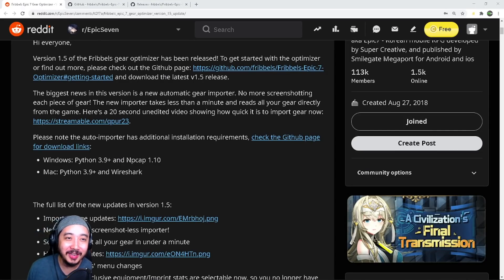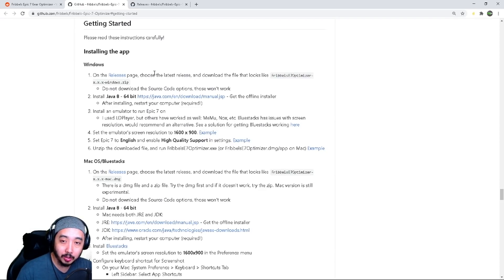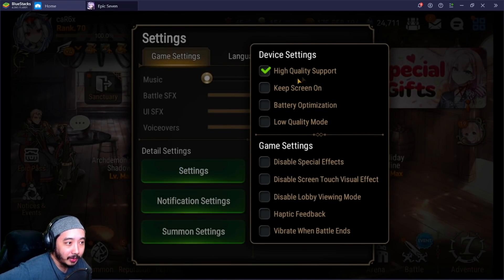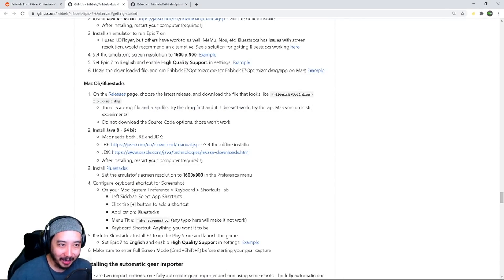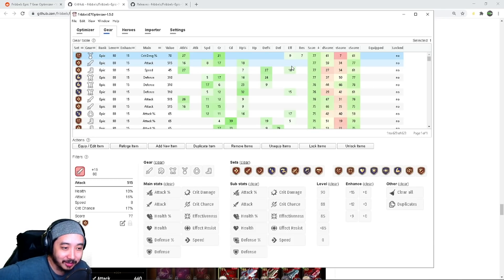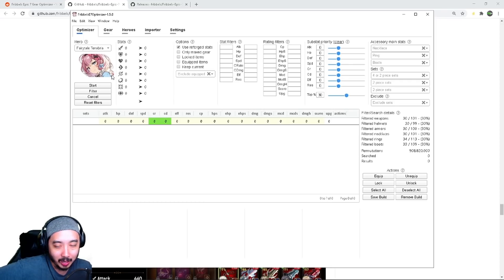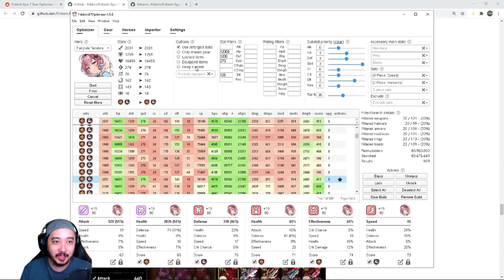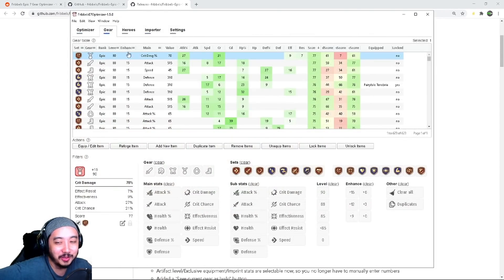Auto Scan GEAR OPTIMIZER Complete Installation Guide - Epic Seven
Yo guys - I recorded a complete installation guide for Fribbels latest gear optimizer that includes auto scan capabilities for epic seven! This means you don't have to upload hundreds or thousands of screenshots, the program will do it automatically. Let me know if you give it a try!